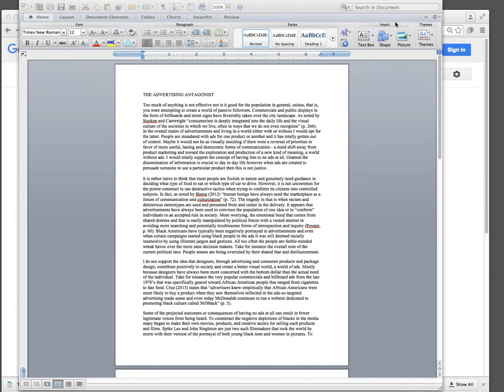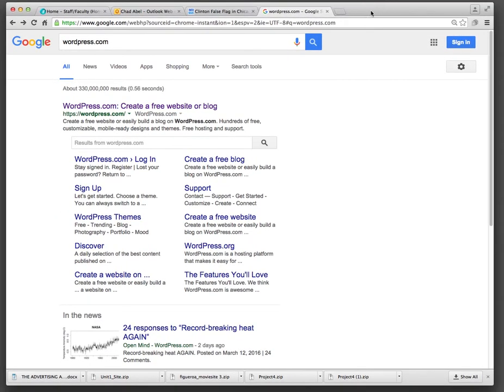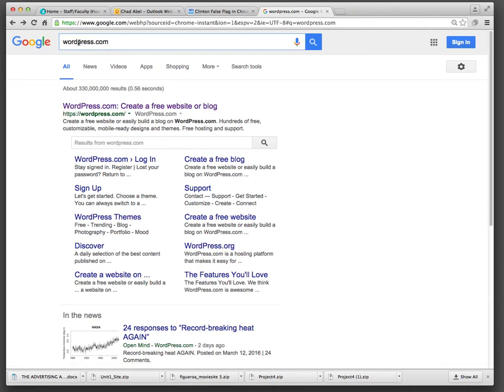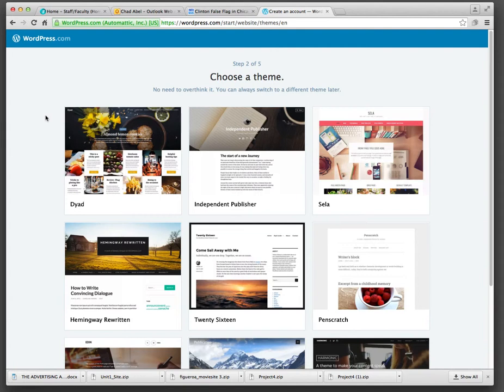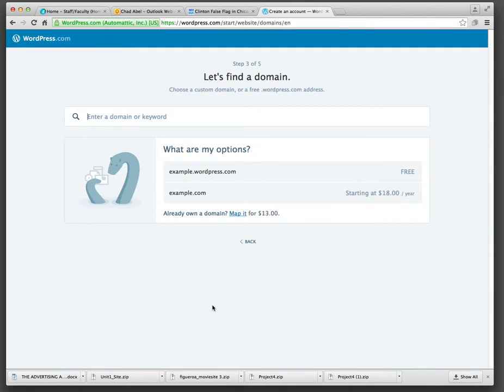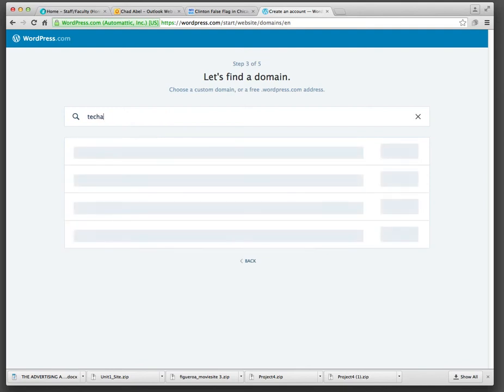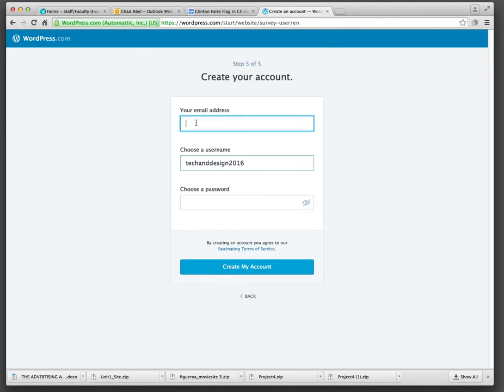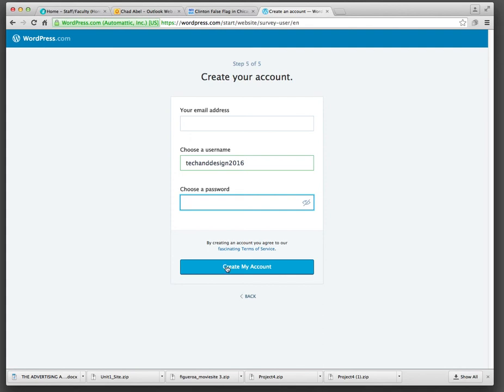wrd prss abl 1